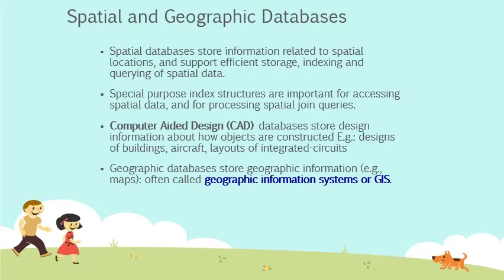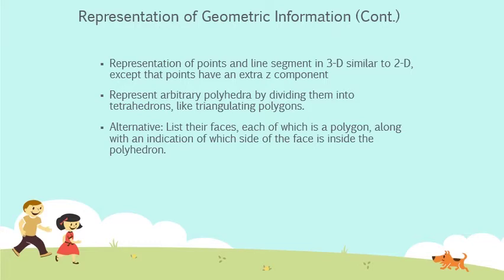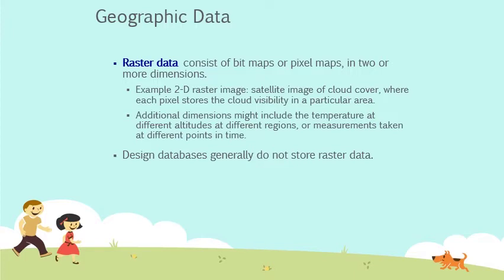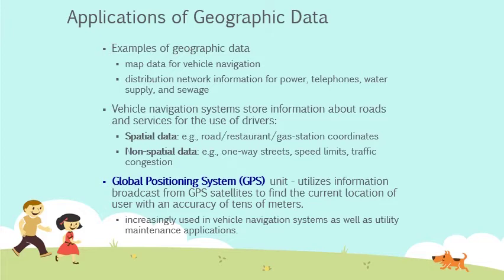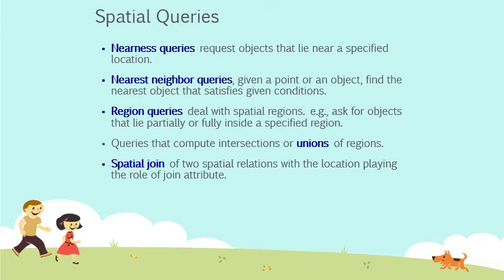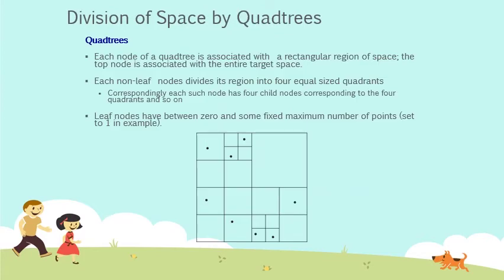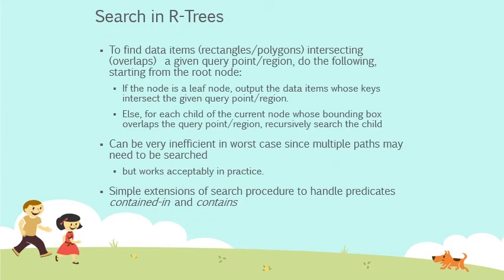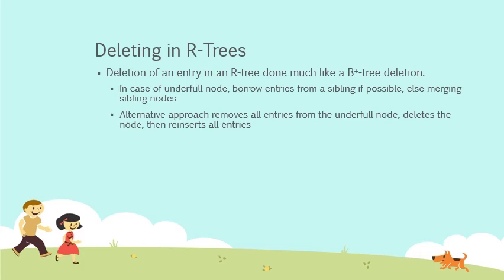MCAC35 4 1 Spatial and Geographic Data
Spatial and Geographic Data